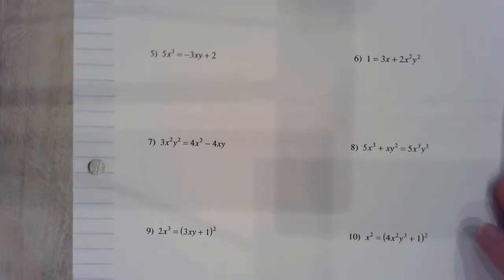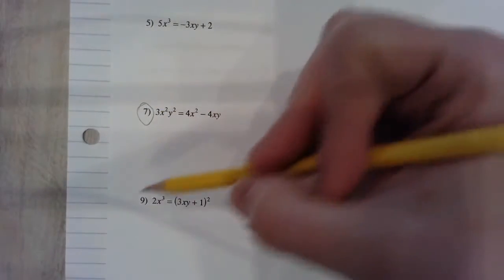Mr. Strawn: Implicit Differentiation 2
Combining implicit differentiation with chain rule and product rule.